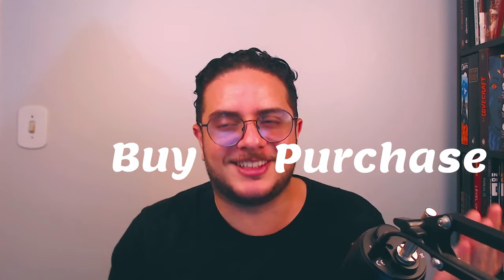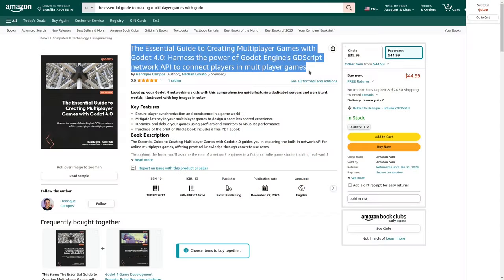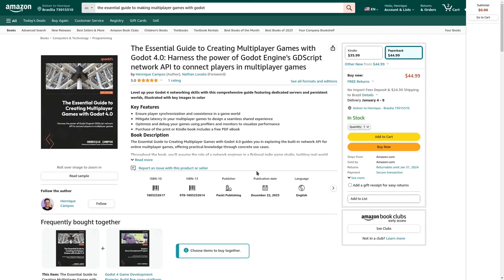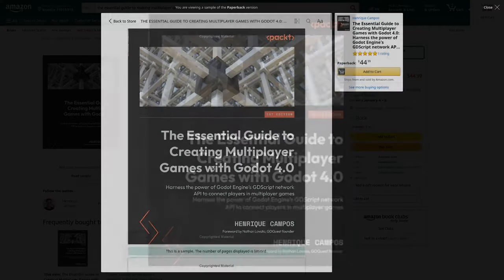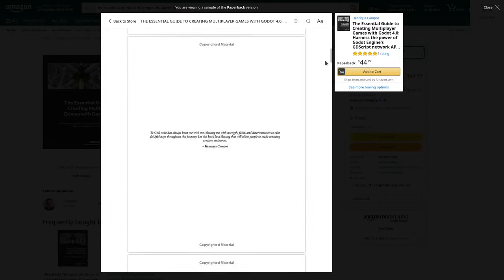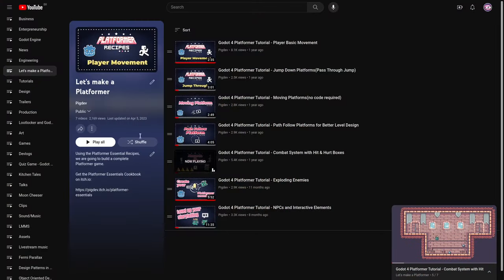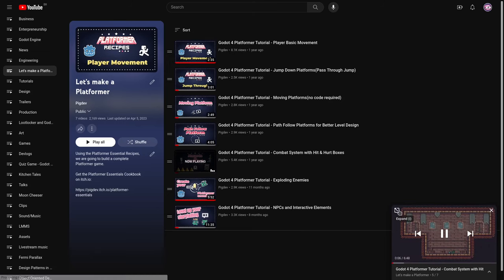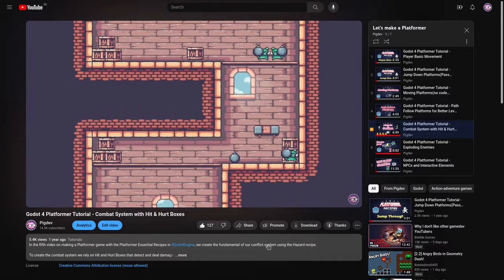GodotEngine Online Multiplayer Book released, New Year's Resolution, Merry Xmas!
The Essential Guide to Making Multiplayer Games in Godot 4.0 launched this Friday, December 22nd. It's time to wrap up the year and talk about the plans for the next year.

Support!

Timestamps
0:00 - Intro
1:25 - New apartment
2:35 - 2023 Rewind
5:16 - Platformer Essentials Cookbook
7:44 - First Course
8:58 - Platformer Template
11:22 - Steam Game
12:21 - Outro